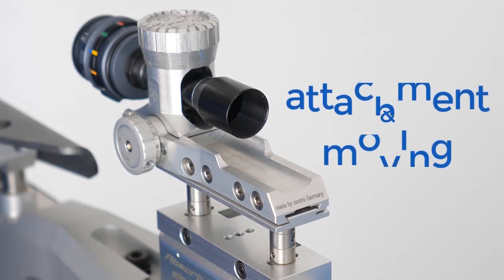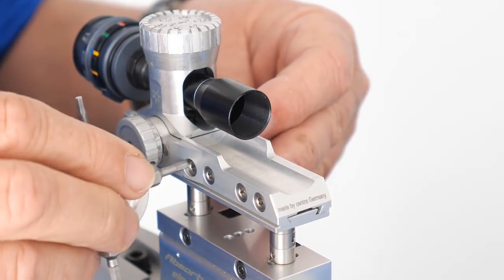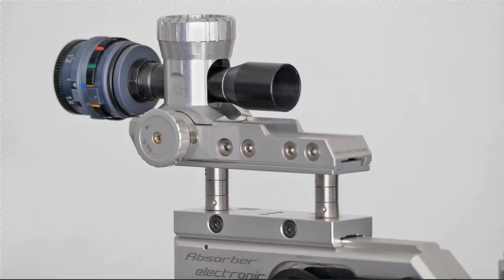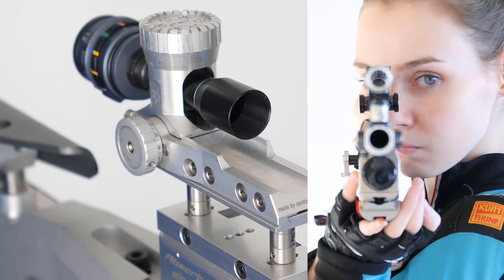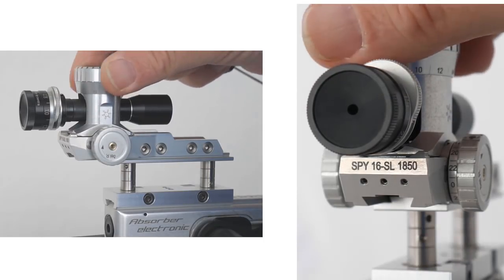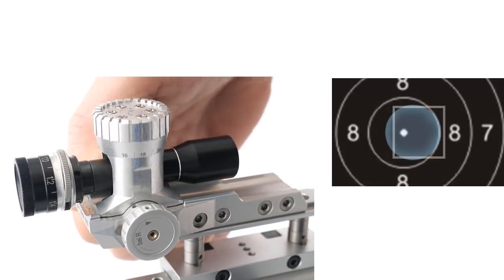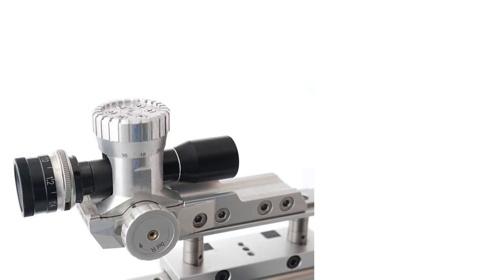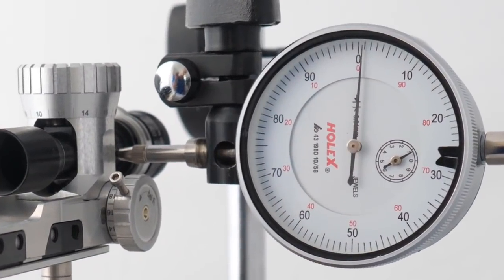Diopter SPY Video219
Function and use of a diopter sight